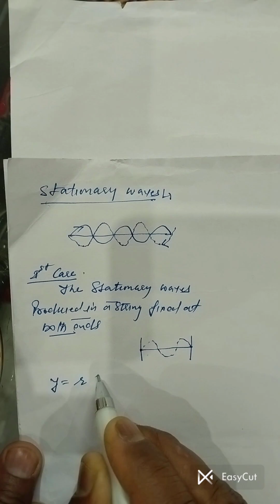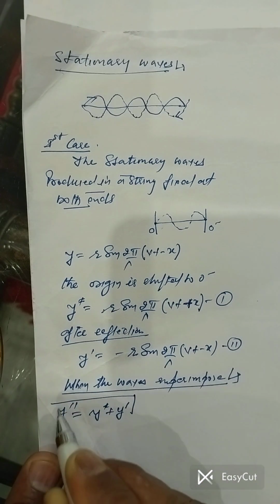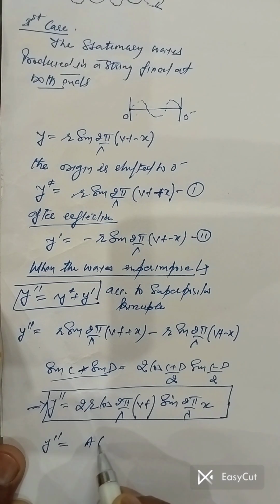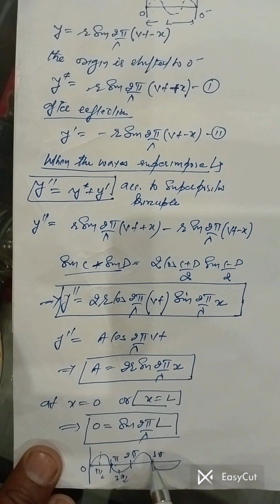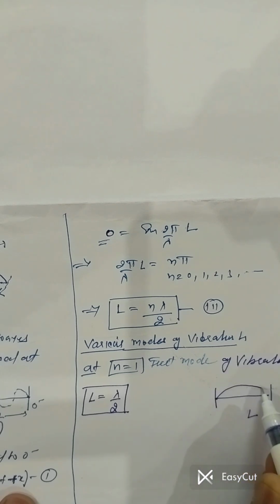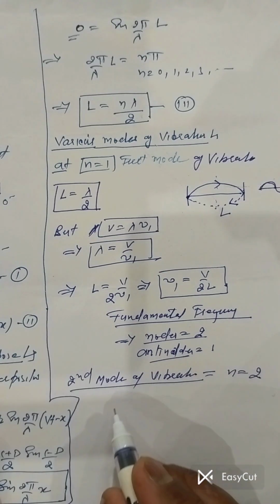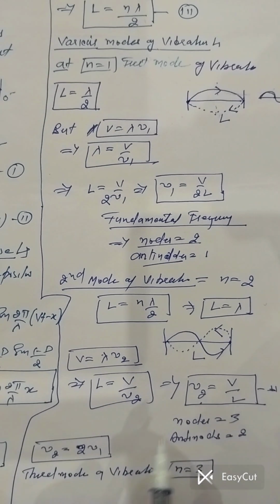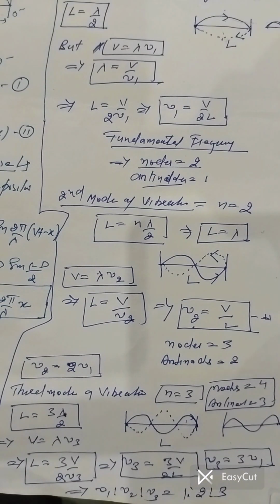Stationary waves in a string fixed at both ends